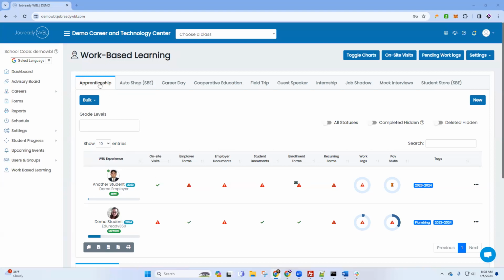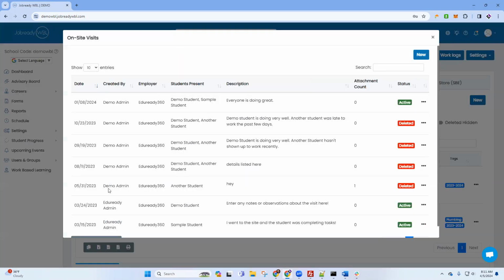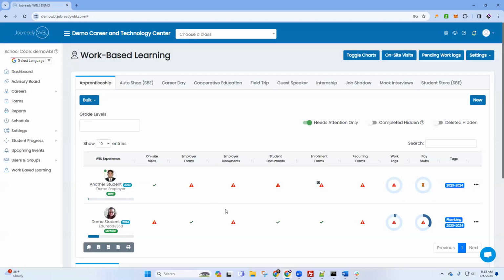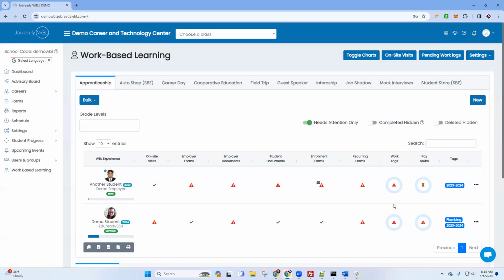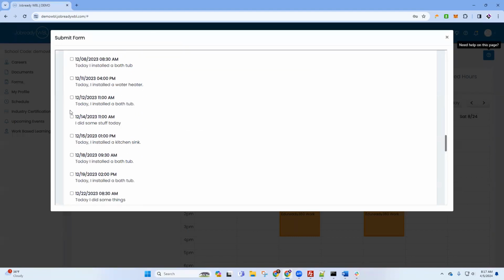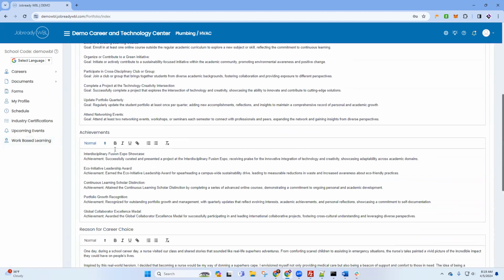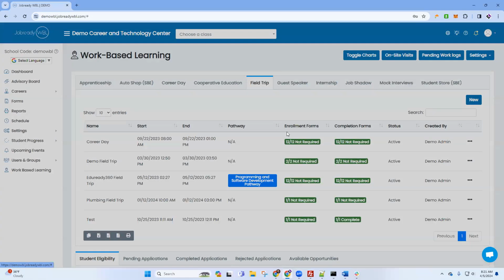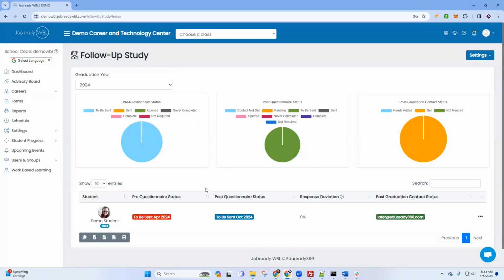Jobready WBL - 15 Minute Demo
Jobready WBL is a work-based learning management tool designed especially for WBL coordinators.  In this short video, we discuss some of the features of this application.